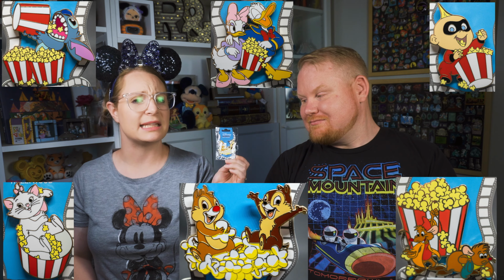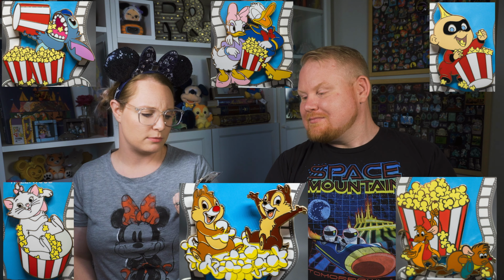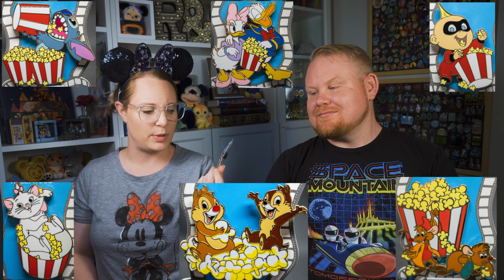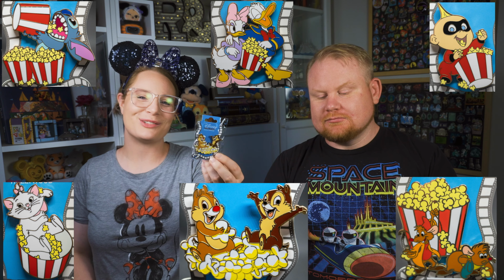Disney Pin Mail | Pinsday Plus TM | September 9, 2020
°o° We love all things Disney and DisneyPins. °o°

It’s pin mail time! I wanted to share my trades and purchases from this last week! We hope you enjoy seeing our collection.

Where did the mail come from this week?

The Windows:
Ron Dominguez - Ron Dominguez started as an Attractions host and worked his way up to Executive Vice President of Disneyland. This window, located above the Market House, pays tribute to the fact that Ron's family owned some of the land upon which Disneyland was built. In fact, his boyhood home once stood where Disneyland is today.
Hideo Amemiya - Hideo Amemiya began his career at Walt Disney World, then came to the Disneyland Resort, where he led the Resort's expanding hotel operations as Senior Vice President of Hotel Operations. Hideo is credited for brings Disney-style Guest Services to the Resort Hotels. His window is aptly located above the Showcase Shop on the Main Street Hotel.
Van Arsdale France - Located above Great American Pastimes, this window pays tribute to Van France. Before Disneyland opened, Van created the first training programs. He then conceptualized and developed the Disney University, the respected training system now used at all Disney Theme Parks worldwide.
Plaza School of Art - This window above the Main Street Photo Supply Company honors three legendary artists. Herb Ryman, and Imagineer, drew the first conceptualization of Disneyland. John Hench has been involved in the creative development of every Disney Theme Park. Peter Ellenshaw is an Academy Award-winning art director and special effects designer.

°o° Happy Trading °o°